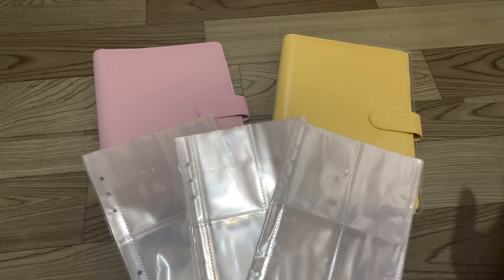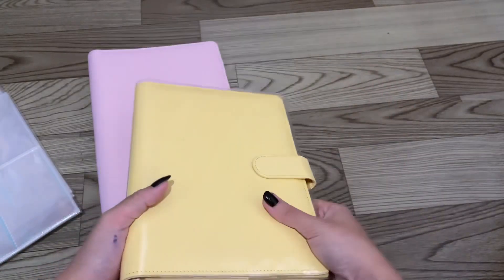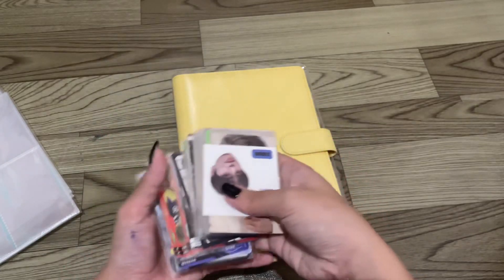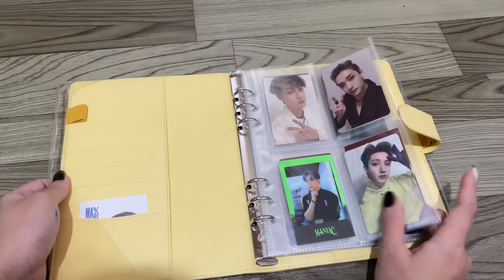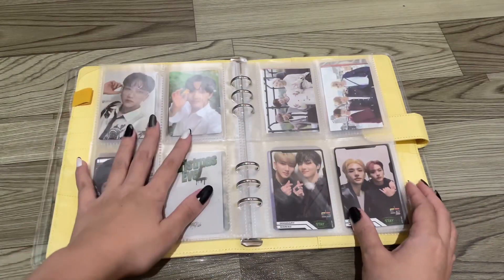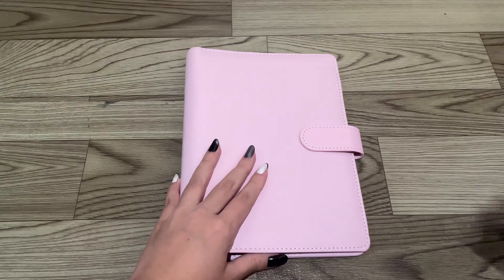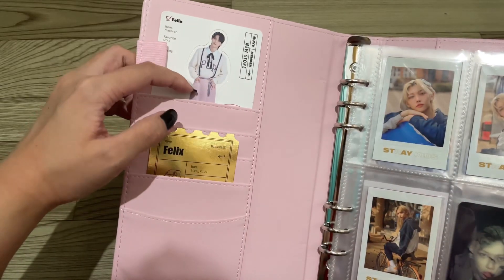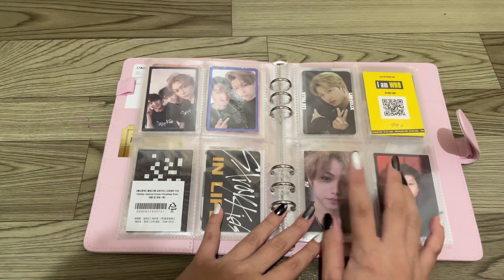SETTING UP MY NEW A5 BINDER (FOR FELIX, STRAY KIDS OT7 AND ENHYPEN)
• ALWAYS CHOOSE TO BE HAPPY •